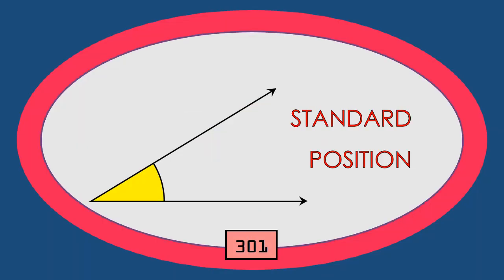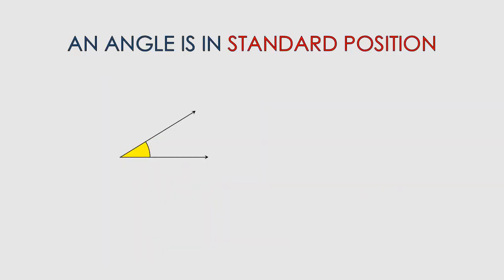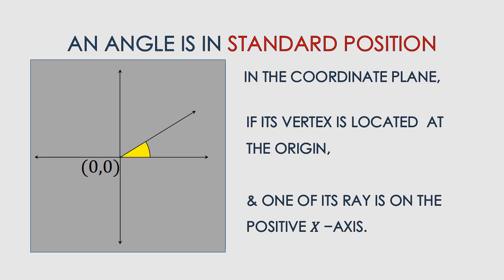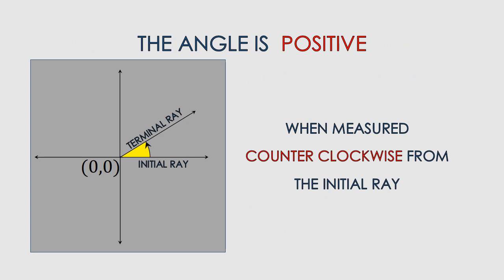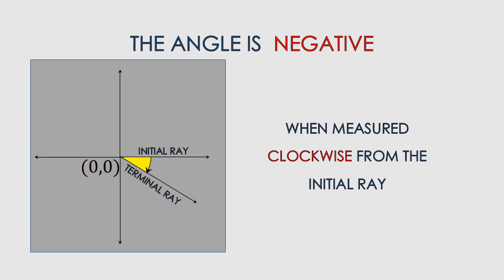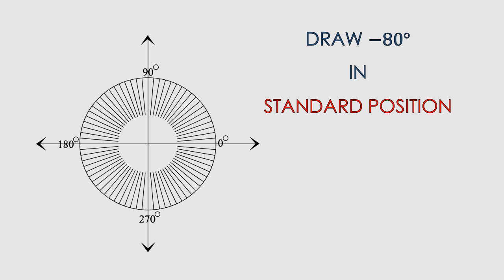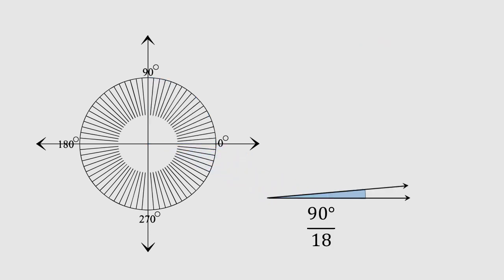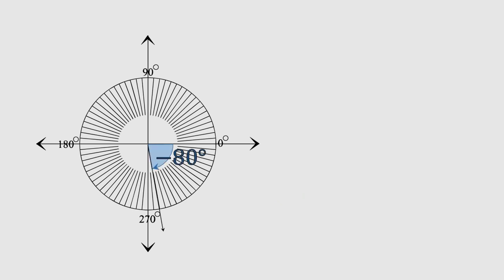301, STANDARD POSITION, TRIGONOMETRY, CLASS 11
This is the first episode for Chapter 3: "TRIGONOMETRY".
In this episode we find out about what it means for an angle to be in "STANDARD POSITION".
How does one represent an angle in standard position? And
how does one identify an angle given in standard position?
We encourage you to try the DIY (Do it Yourself) problems which you can pause as you work through it and the Open problem at the end.
We hope that this provides you a ground-zero to begin with Class XI Trigonometry.